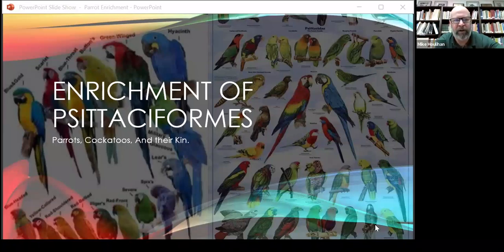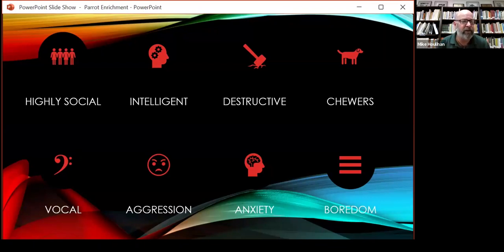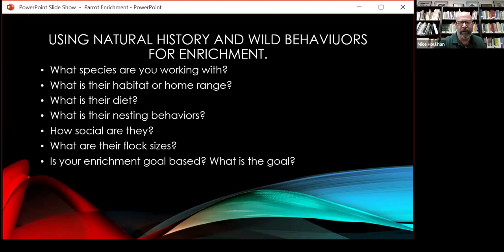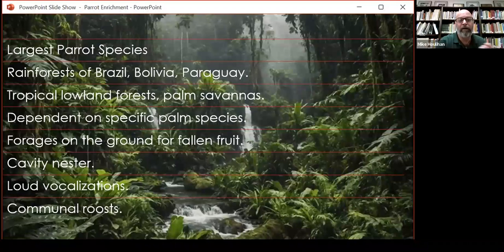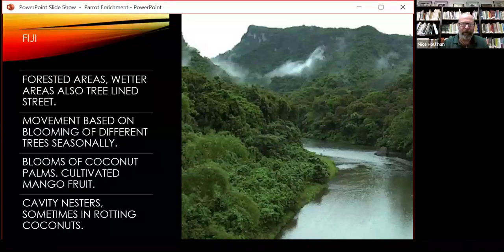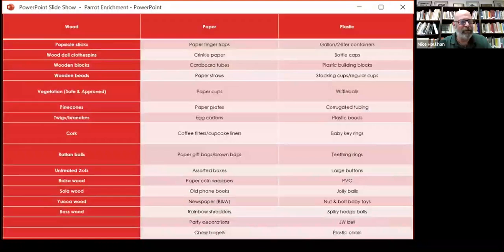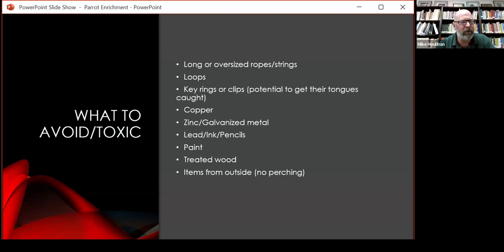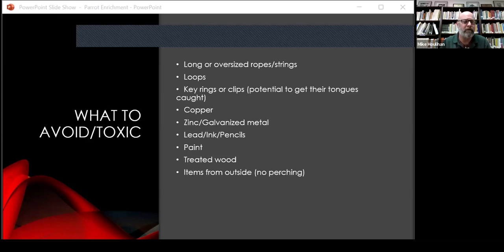Taxa specific Psittacines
The USDA APHIS Center for Animal Welfare hosted the Avian Enrichment Welfare Symposium on November 19-20, 2024.  Taxa Specific: Psittacines was presented on November 20th, 2024 by Mike Houlihan, the Curator of Birds at Audubon Zoo.